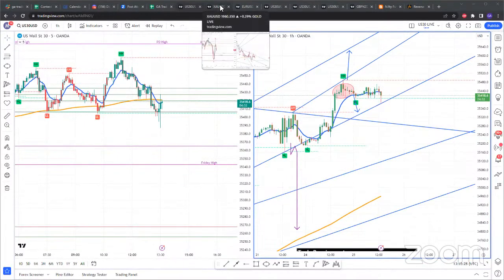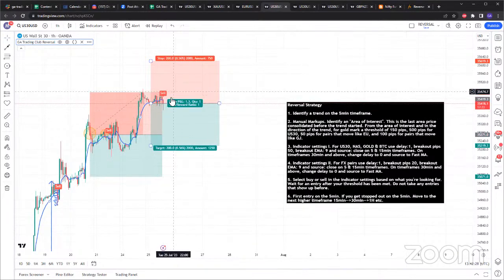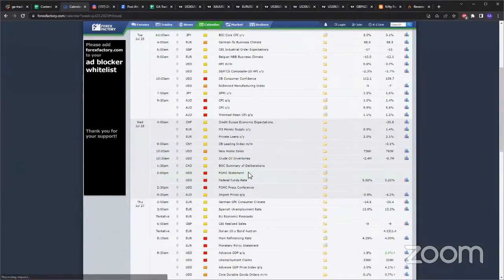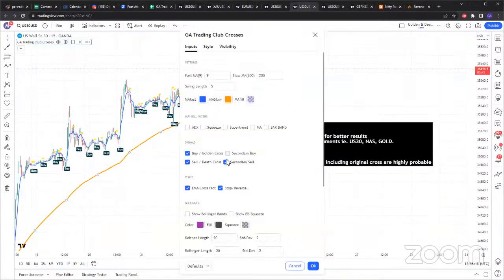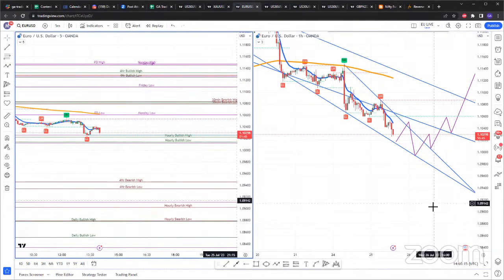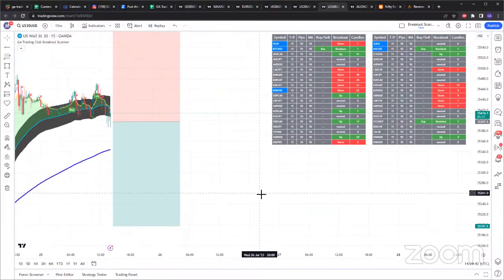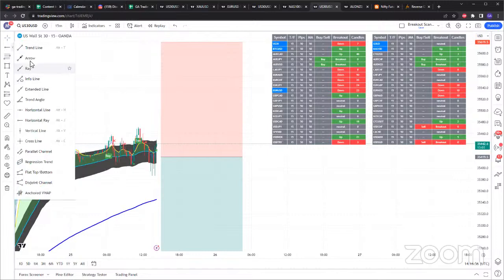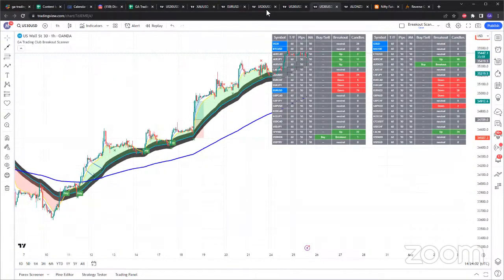GA TradingClub's Zoom Meeting